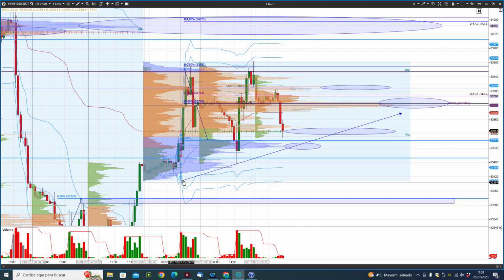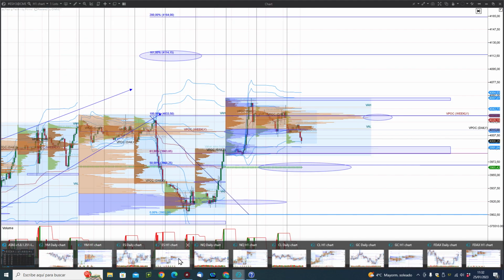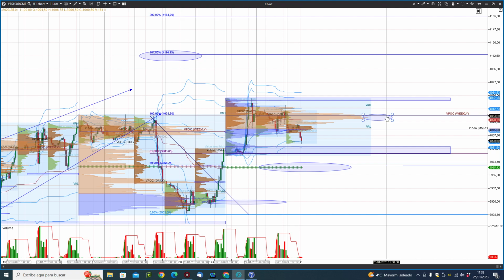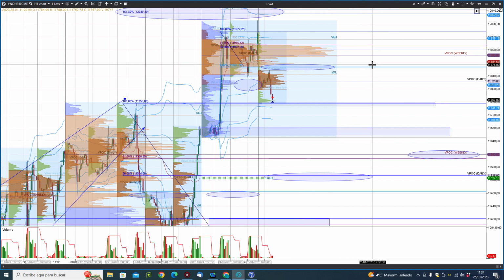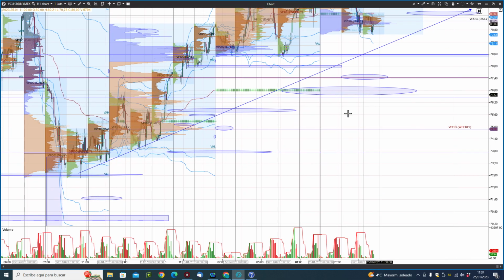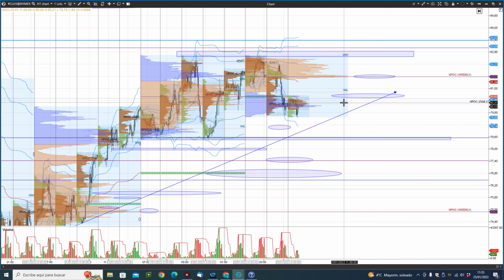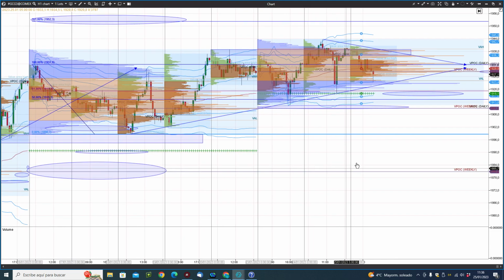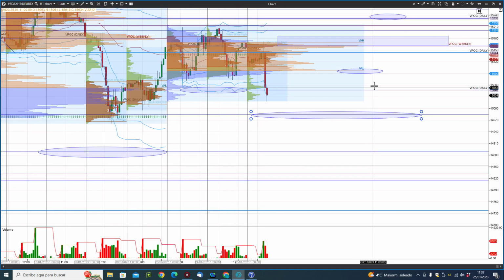ANALISISTRADING 25-JAN-2023 (ENGLISH) DAILY ANALYSIS VOLUME PROFILE DOW , SP500 , NQ, WTI, ORO, DAX